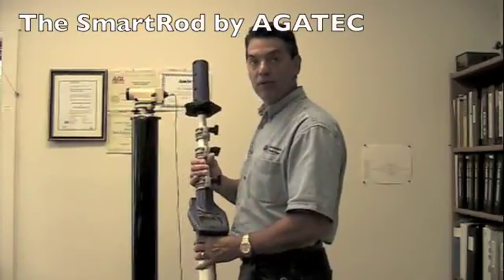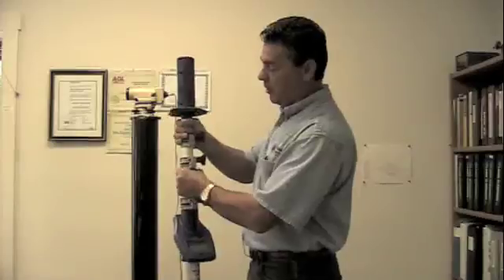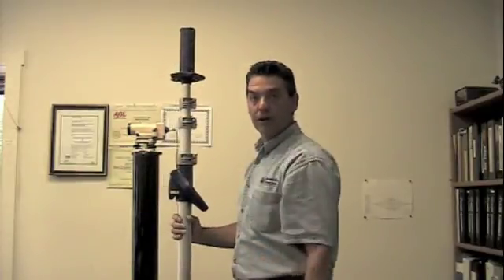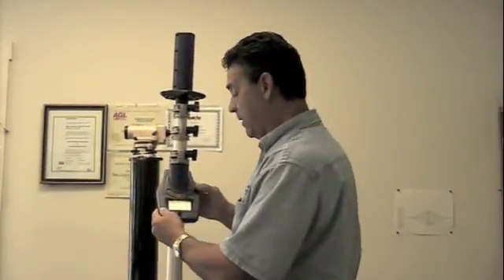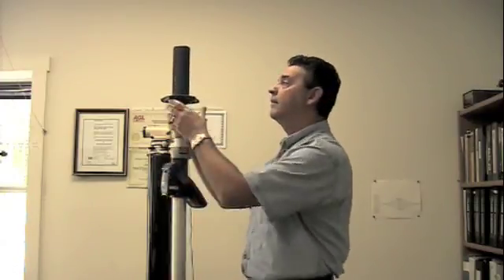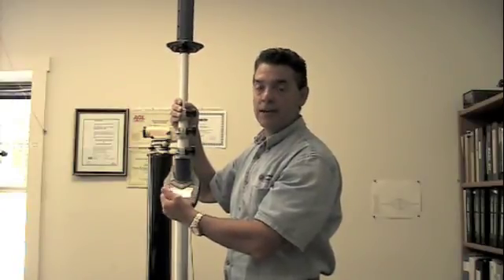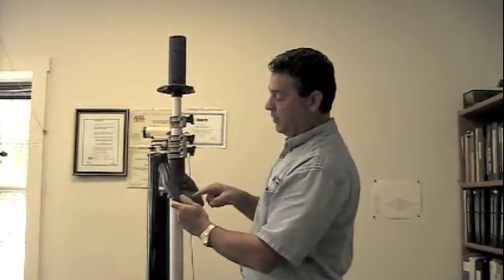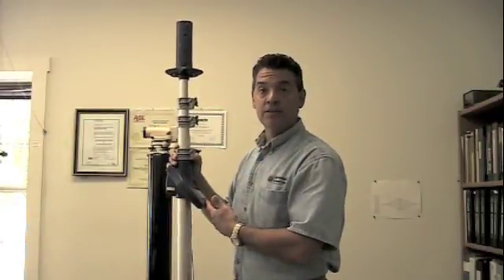SmartRod Video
Introducing the latest in grade rod technology; “The Smart Rod” is manufactured by AGATEC, one of the sister companies of AGL incorporated, located in Arkansas, USA. The SmartRod combines a laser receiver and a grade rod into one device & is distributed by New England Laser and Transit Company.